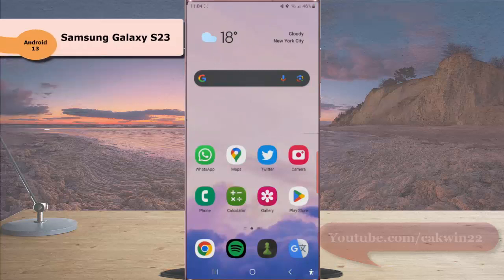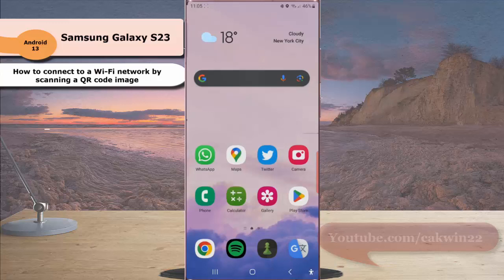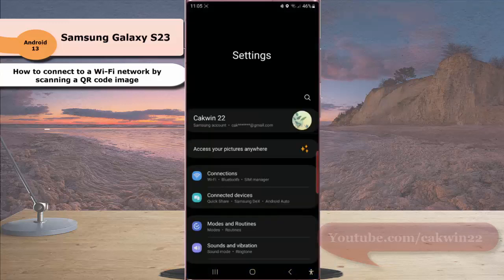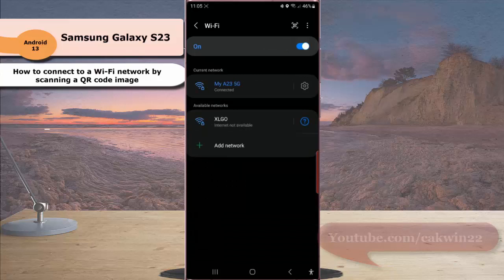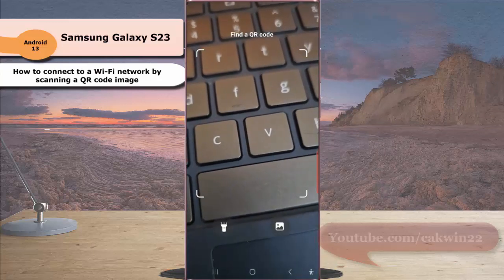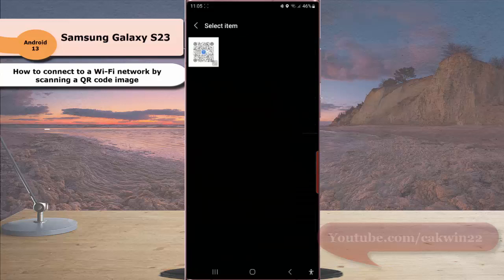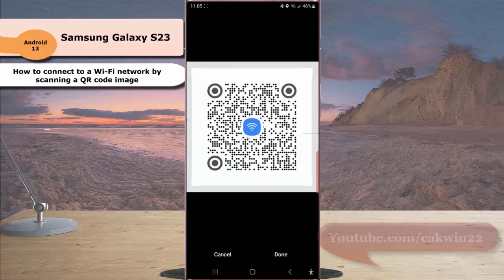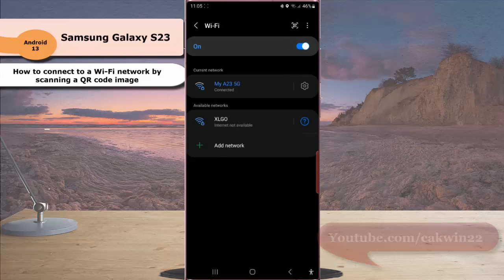Samsung Galaxy S23 Ultra : How to connect to a Wi Fi network by scanning a QR code image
In this video, you will find the steps on how to connect to a Wi-Fi network by scanning a QR code image in Samsung Galaxy S23/S23+/S23 Ultra. This will let you to connect to a Wi-Fi network without entering the password by scanning a QR code image saved in your phone. This video uses Samsung Galaxy S22 Ultra SM-S918B/DS International version runs with Android 13 (Tiramisu)